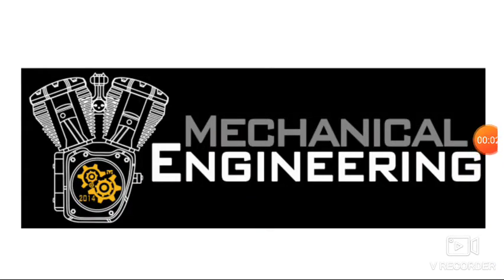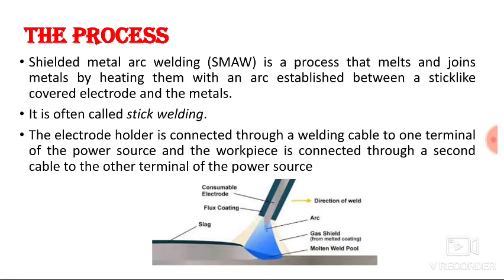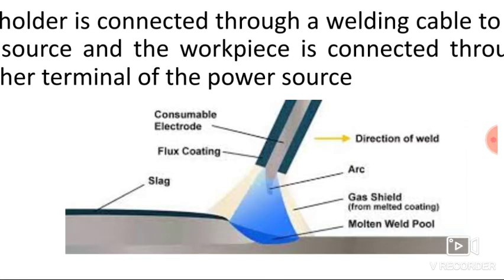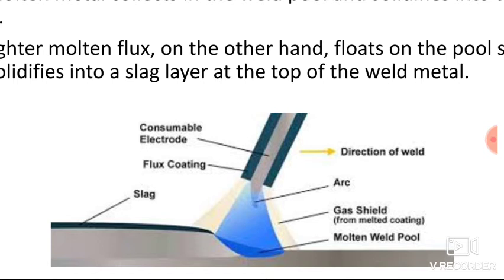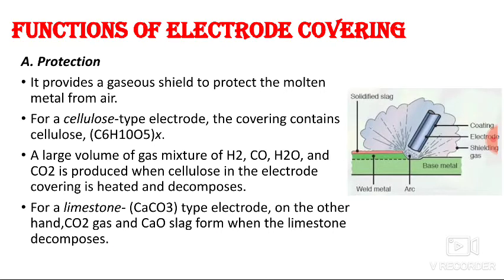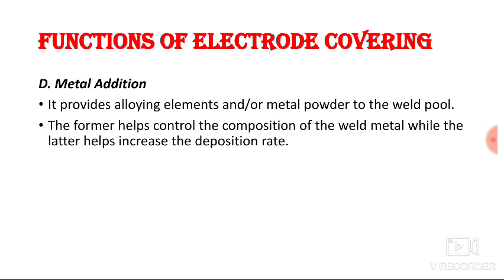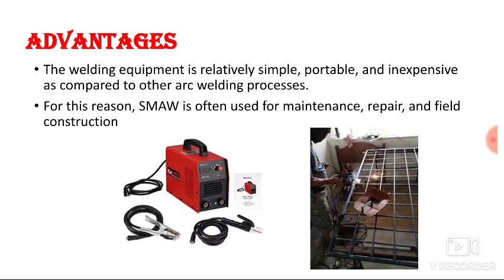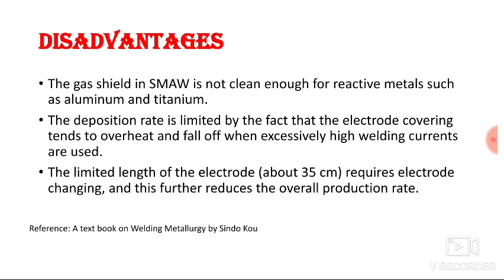Shielded Metal Arc Welding Process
Tripod
Welding metal

smaw welding advantages and disadvantages

gmaw welding

gtaw welding

fcaw welding

saw welding

history of smaw welding

carbon arc welding

plasma arc welding

What are 5 similarities between gas and electric arc welding

What is the prime difference between gas and arc welding

Types of arc welding

Compare arc gas and spot welding

Is gas welding faster than arc welding

Is gas welding easier to control than arc welding

Is gas welding slower than arc welding

Is gas welding harder than arc welding

arc welding

arc welding process

arc welding for beginners

arc welding machine

arc welding in hindi

arc welding techniques

arc welding tamil

arc welding kaise sikhe

arc welding animation

arc welding tips and tricks

arc welding in telugu

arc welding malayalam

arc welding test

arc welding machine price

welding machine

welding

welding work

welding machine price

welding kitne prakar ki hoti hai

welding kaise karte hain

welding projects

welding defects

welding song

welding machine kaise banaye

gas welding

gas welding machine

gas welding kaise karte hain

gas welding process

gas welding tamil

gas welding in hindi

gas welding kaise karen

gas welding machine price

gas welding malayalam

gas welding torch

gas welding animation

gas welding kaise hota hai

gas welding techniques

gas welding at home

types of welding in hindi

types of welding machines

types of welding in tamil

types of welding process

types of welding rods

types of welding in telugu

types of welding position

types of welding defects and causes

types of welding electrodes

types of welding symbols

types of welding animation

types of welding machine in hindi

types of welding defects

welding defects

welding defects causes and remedies

welding defects in hindi

welding defects visual inspection

welding defects in tamil

welding defects animation

welding defects in telugu

welding defects and remedies

welding defects and testing

welding defects malayalam

welding defects acceptance criteria

welding defects causes and remedies in hindi

welding defects causes and remedies in telugu

fusion welding

fusion welding in hindi

fusion welding process

fusion welding process animation

fusion welding and non fusion welding

fusion welding in tamil

fusion welding plastic

fusion welding stainless

fusion welding aluminum

fusion welding steel

fusion welding stainless steel

fusion welding tig

fusion welding exhaust

fusion welding stainless tubing

solid state welding

solid state welding process animation

solid state welding animation

solid state welding in hindi

solid state welding vs fusion welding

solid state welding process applications

solid state welding process

fusion and solid state welding process

tig welding

tig welding in hindi

tig welding process

tig welding machine price in india

tig welding malayalam

tig welding tamil

tig welding animation

tig welding without gas

tig welding kaise karte hain

tig welding video

mig welding

mig welding tips and tricks

mig welding for beginners

mig welding in hindi

mig welding kaise hota hai

mig welding machine price in india

mig welding without gas

mig welding tamil

mig welding malayalam

mig welding process

mig welding test

mig welding settings

mig welding animation

electric welding machine

electric welding

electric welding machine repair

electric welding karne ka tarika

electric welding machine price

electric welding kaise karen

electric welding tips and tricks

electric welding machine kaise banaye

electric welding gun

electric welding for beginners

electric welding equipment

electric welding in telugu

electric welding rod manufacturers

welder

welder theory in hindi

welder girl

welder iti

welder interview in hindi

welder theory question paper in hindi 2021

welder iti course details

welder status

welder drawing paper 2021

welder practical question paper

welder job

welder theory

welder theory question paper in hindi

welder practical

soldering iron

soldering iron repair

soldering

soldering iron kaise banaye

soldering tutorial

soldering kaise kare

soldering iron kaise banaen

soldering wire